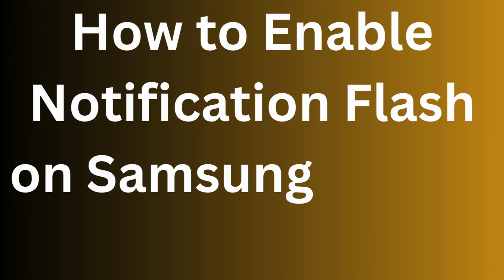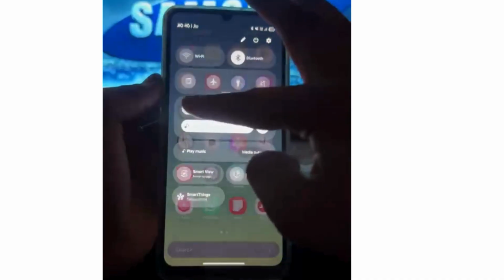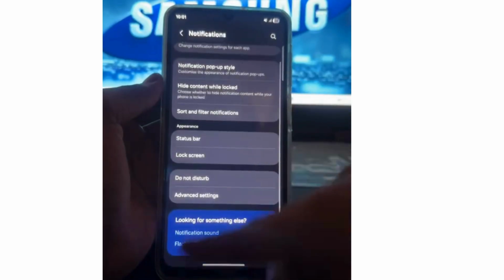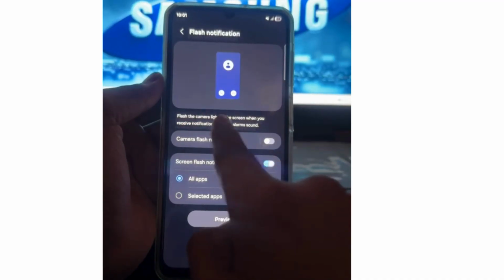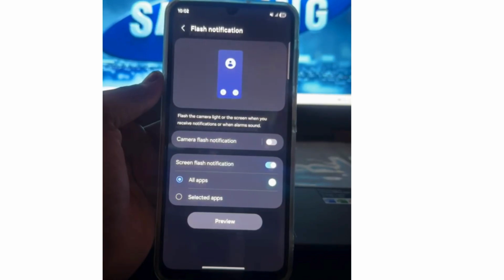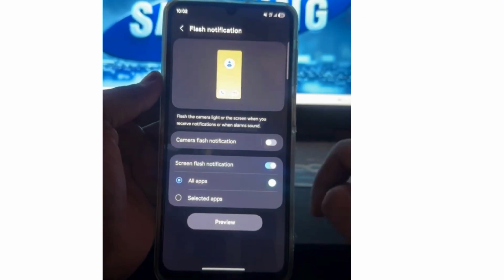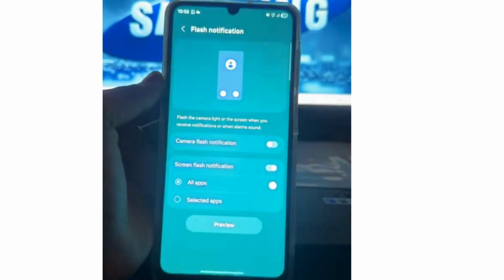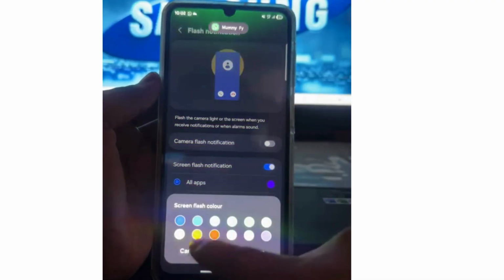Use Notification Flash on Samsung Galaxy F70e 5G (Step-by-Step)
Never Miss Alerts Again! How to Use Notification Flash on Samsung Galaxy F70e 5G. Learn how to enable and use the Notification Flash feature on your Samsung Galaxy F70e 5G. In this tutorial, I'll show you how to turn on flash notifications for incoming calls, messages, and app alerts so you never miss an important notification.

Notification Flash can use your camera flash or screen flash to alert you whenever you receive notifications. Follow this step-by-step guide to customize notification flash settings on your Samsung Galaxy F70e 5G.

In this video:

How to enable Notification Flash
How to use Camera Flash Notifications
How to enable Screen Flash Notifications
Customize flash notification settings
Samsung Galaxy F70e 5G tips and tricks